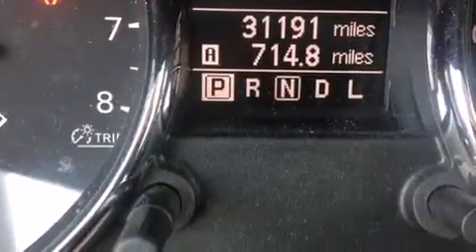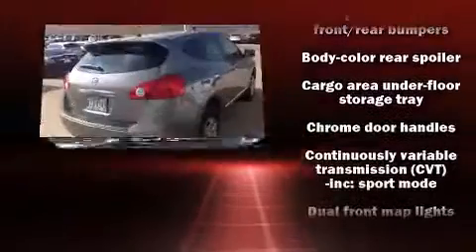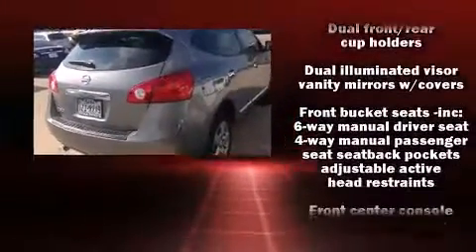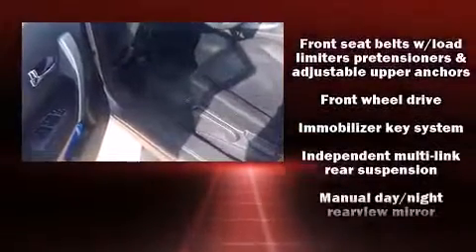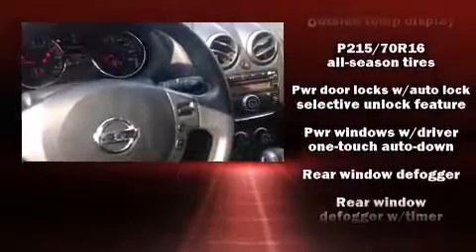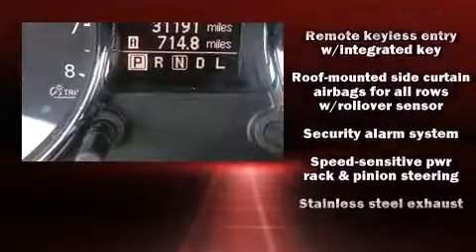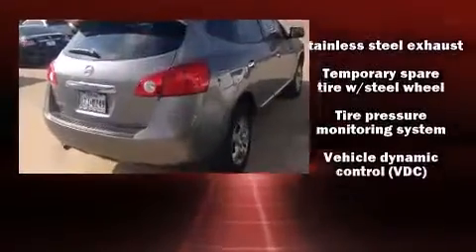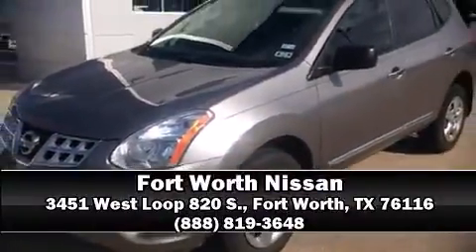2013 Nissan Rogue S in Fort Worth, TX 76116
3451 West Loop 820 S.

Familiarize yourself with the 2013 Nissan Rogue. With just over 30,000 miles on the odometer, this 4 door sport utility vehicle prioritizes comfort, safety and convenience. It features a front-wheel-drive platform, an automatic transmission, and a 2.5 liter 4 cylinder engine. Nissan infused the interior with top shelf amenities, such as: a rear window wiper, a tachometer, an outside temperature display, front bucket seats, tilt steering wheel, an overhead console, and remote keyless entry. Nissan also prioritized safety and security by including: dual front impact airbags with occupant sensing airbag, head curtain airbags, traction control, brake assist, anti-whiplash front head restraints, a panic alarm, and 4 wheel disc brakes with ABS. Various mechanical systems are monitored by electronic stability control, keeping you on your intended path. A Carfax history report indicates just one previous owner. You will have a pleasant shopping experience that is fun, informative, and never high pressured. Stop by our dealership or give us a call for more information.